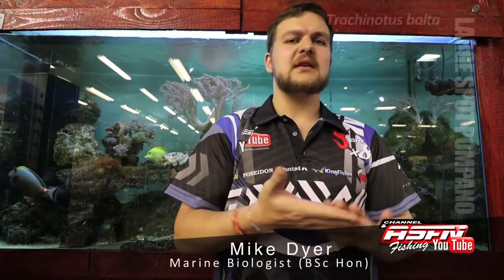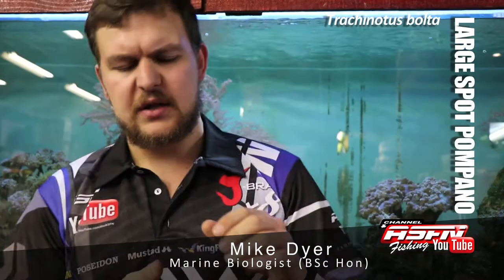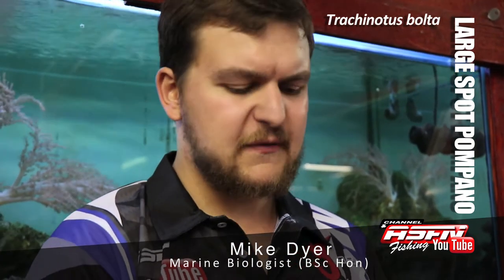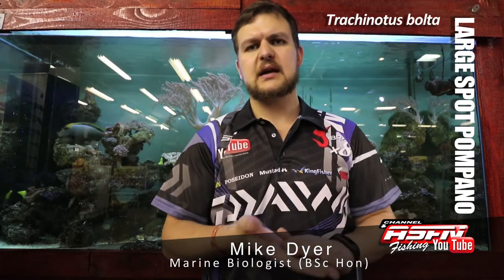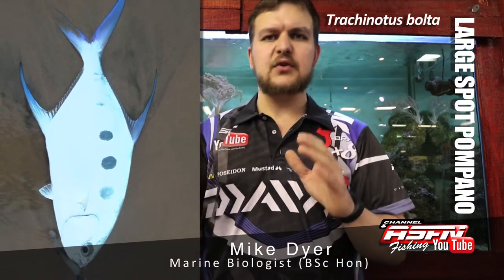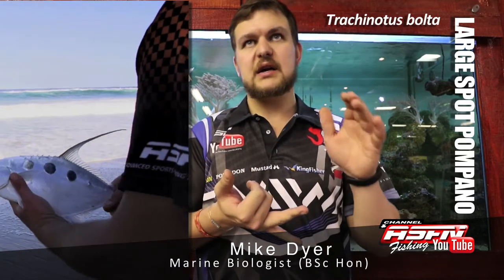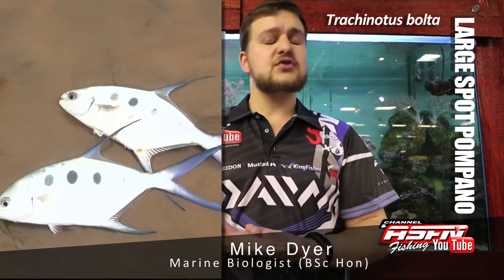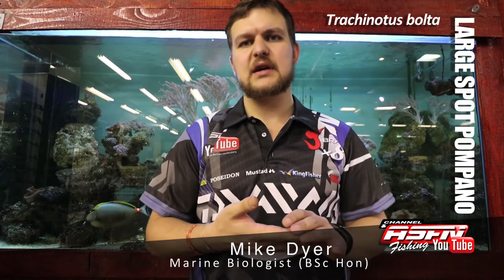Species | Large Spot Pompano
Large Spot Pompano | Trachinotus botla